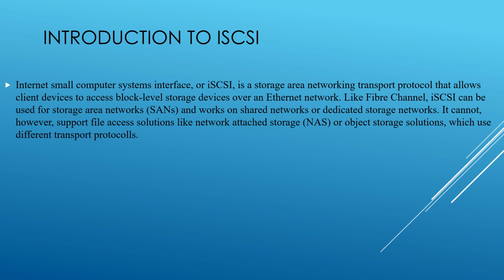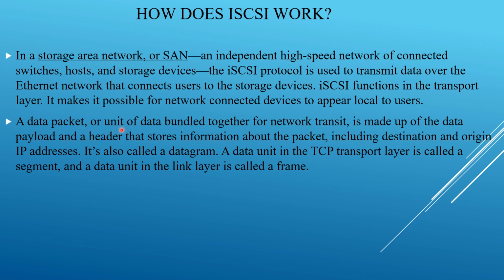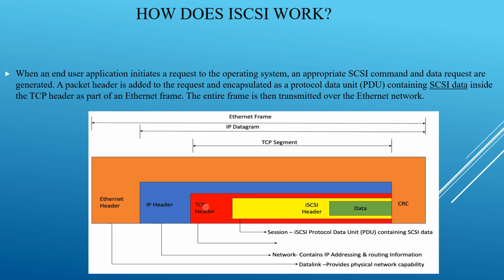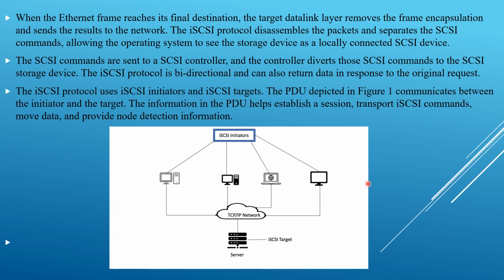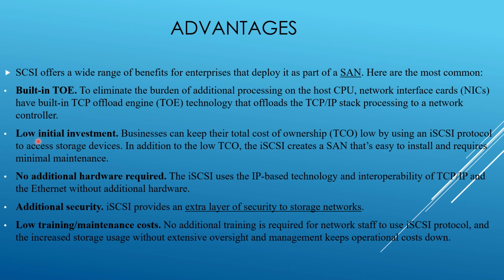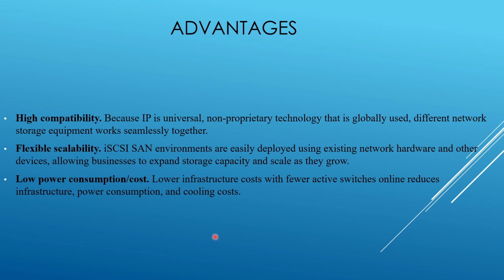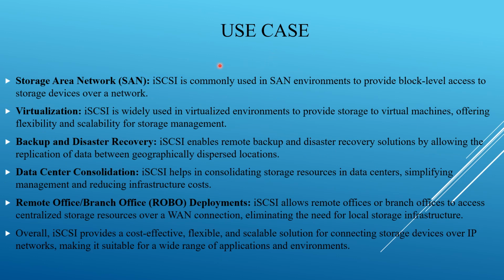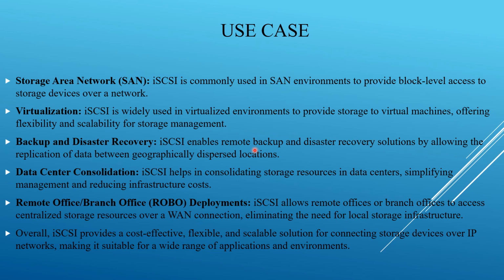STORAGE AREA NETWORK